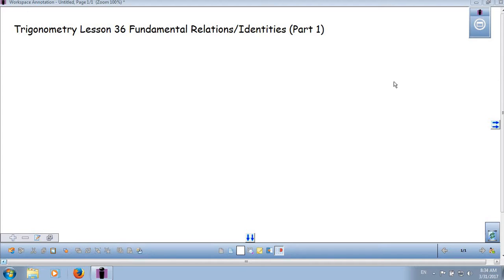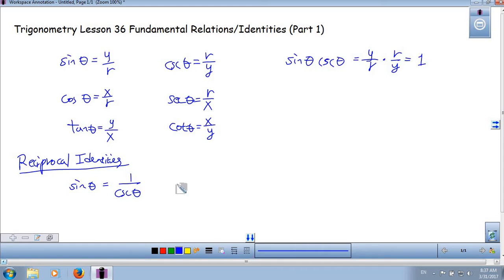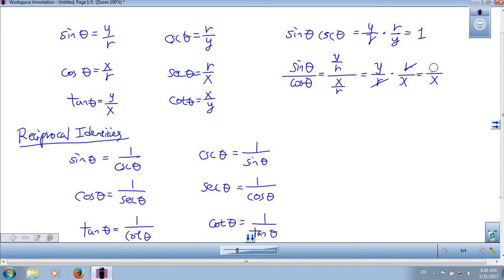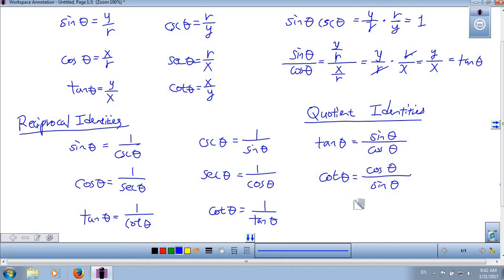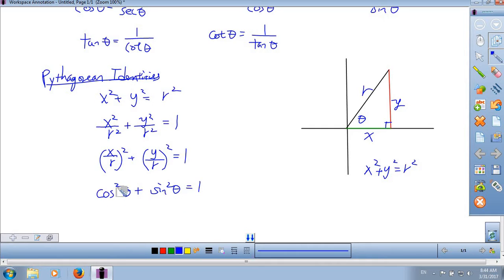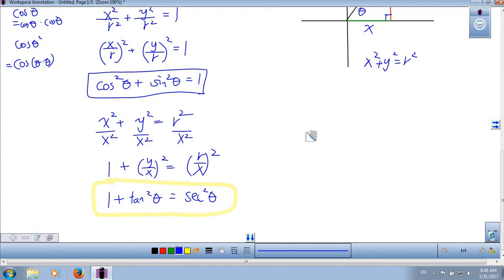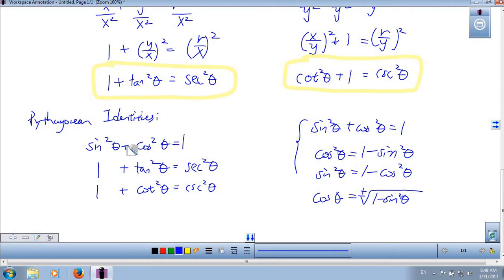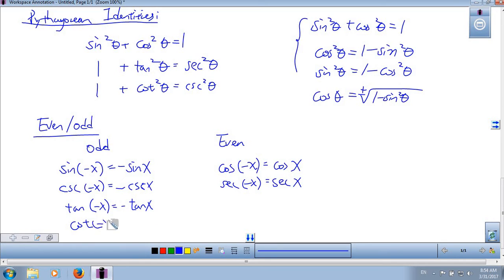Trigonometry Lesson 36 Fundamental Relations (Part 1)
In this video, we start the introduction to fundamental relationships or fundamental trig identities.